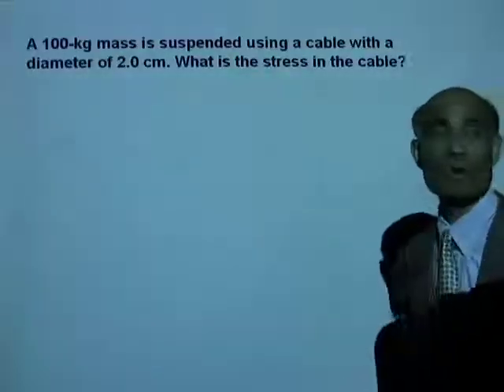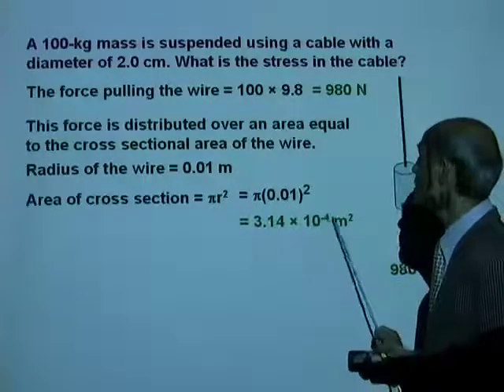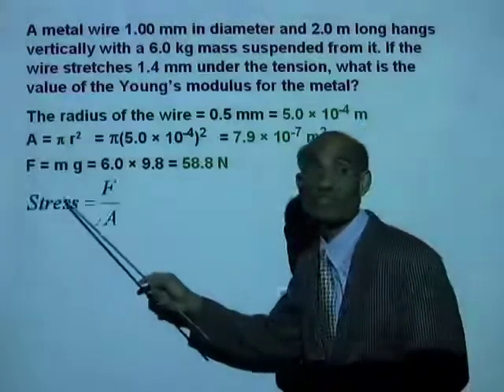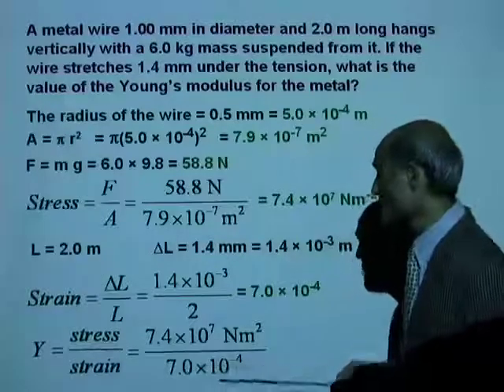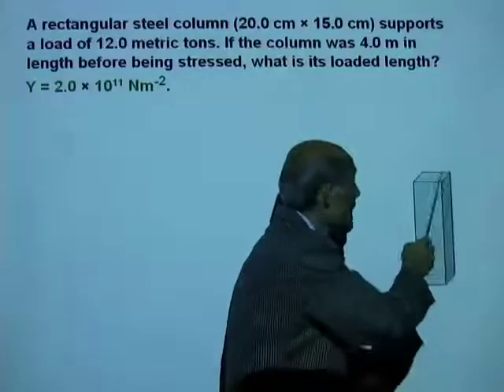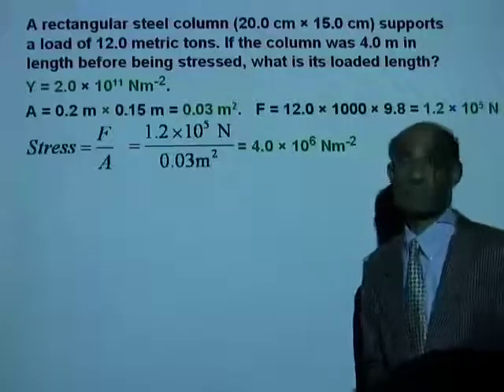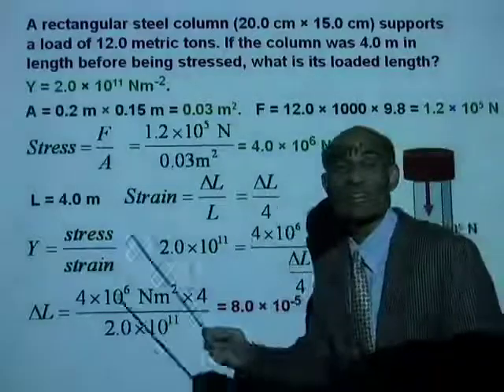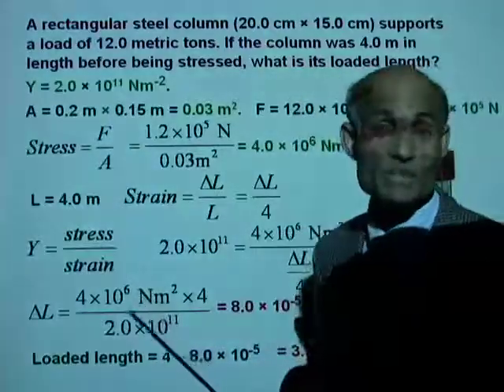PHY2048 Lesson 5 2a Elasticity iii